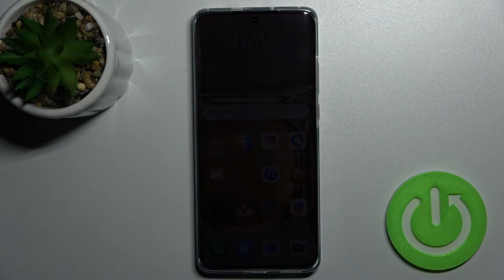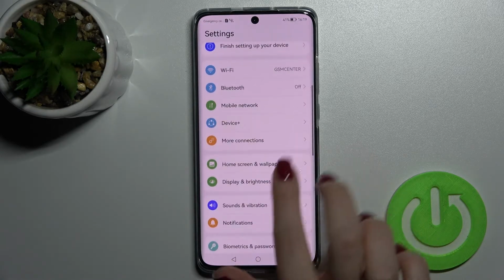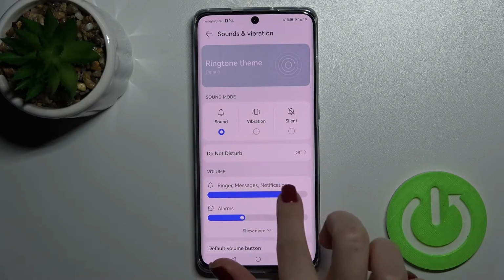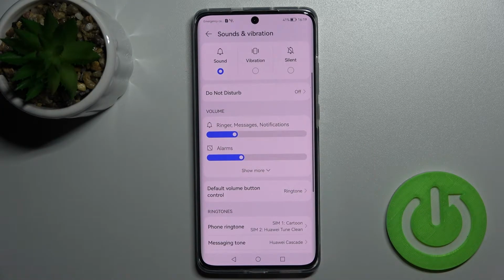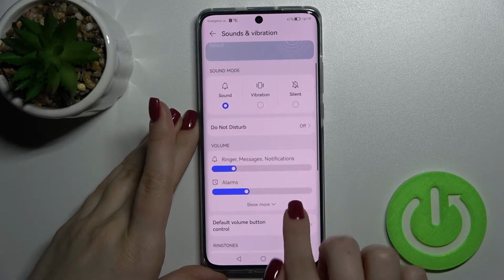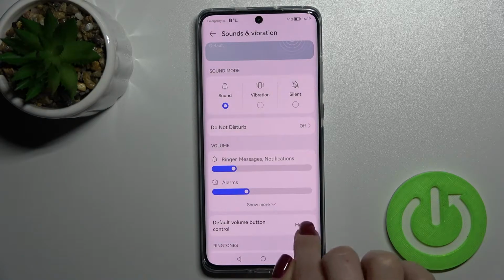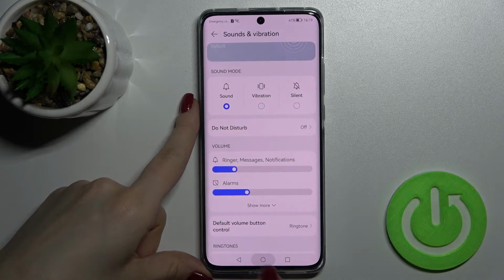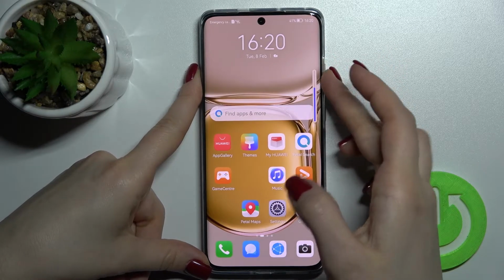How to Adjust Ringtone Volume in HUAWEI P50 Pro – Customize Ringtone Volume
If you’re wondering how to customize the ringtone volume in HUAWEI P50 Pro, then here we are coming with help! In this tutorial we would like to share with you how easily you can find proper settings connected to the ringtone volume. There you’ll be able to easily adjust ringtone volume. So let’s easily adjust ringtone volume whenever you need to.